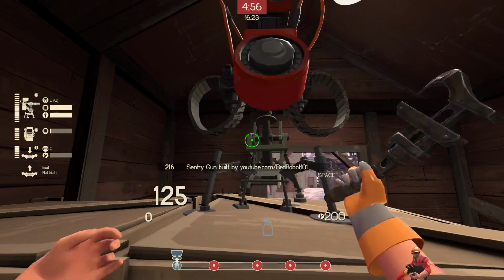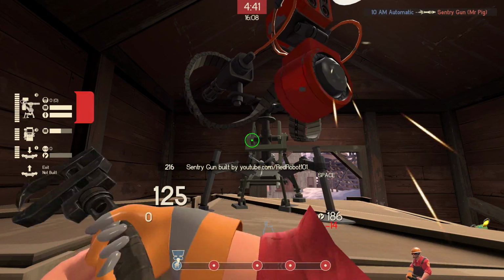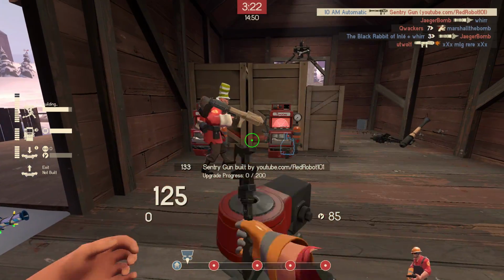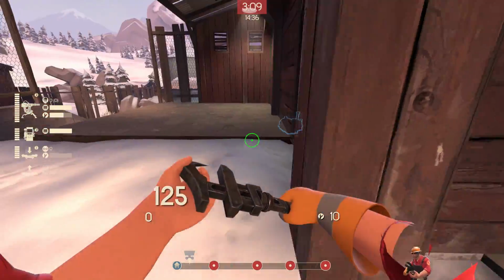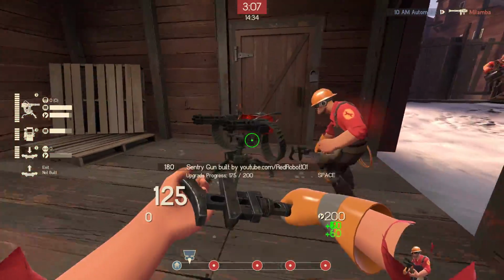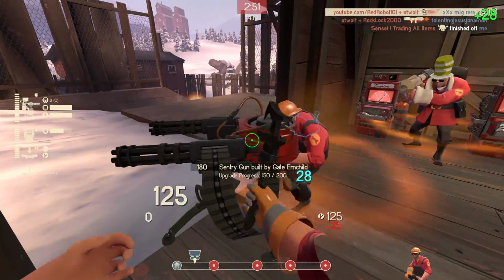TF2 - Stupid Sentry Spot #3 Barnblitz Crate Sentry!